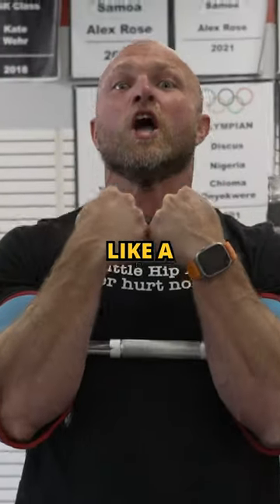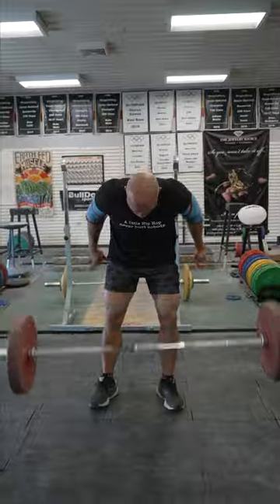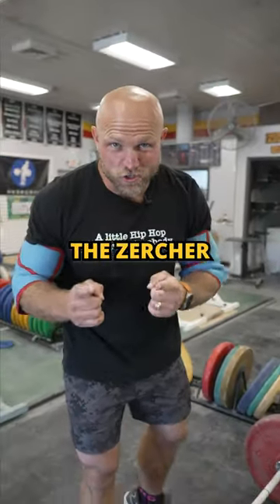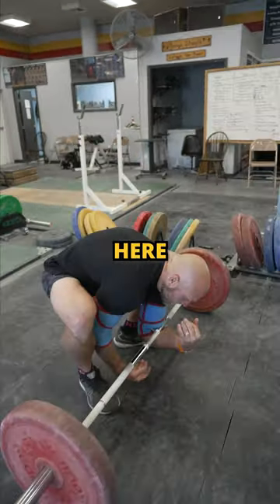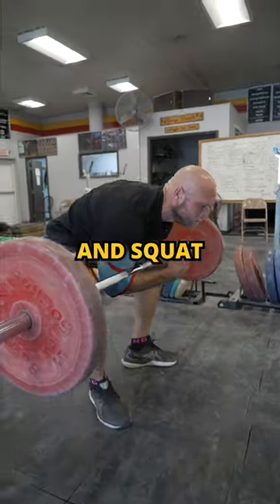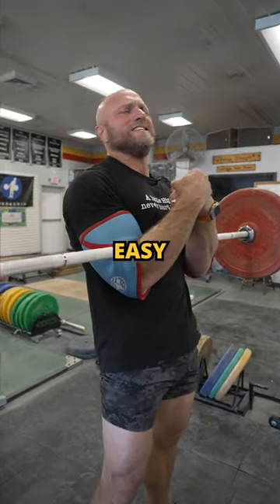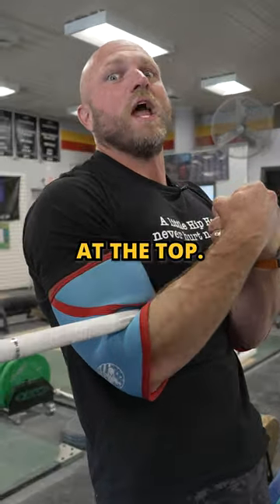the MOST insane LIFT known to man